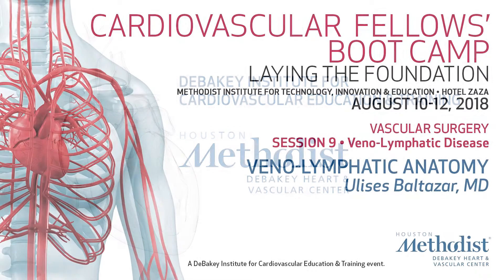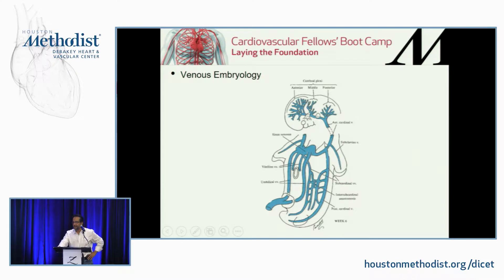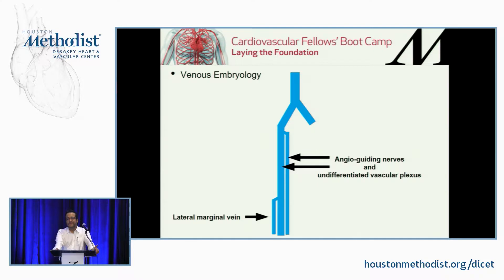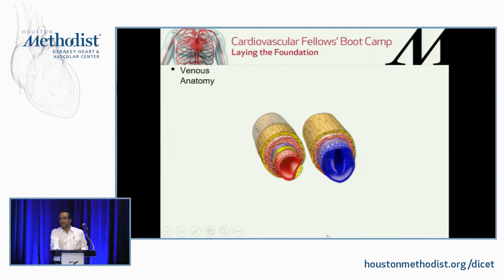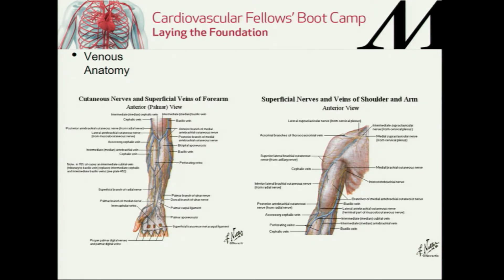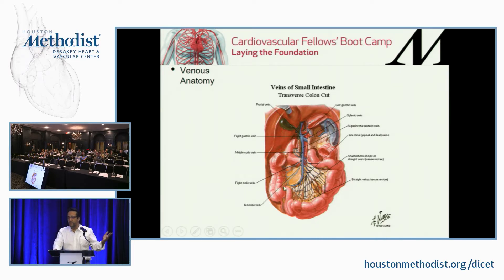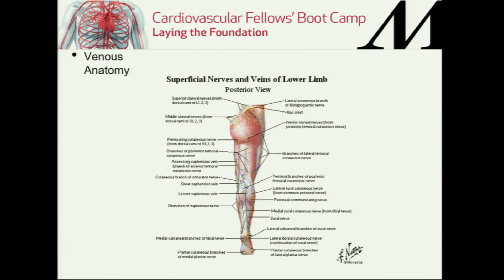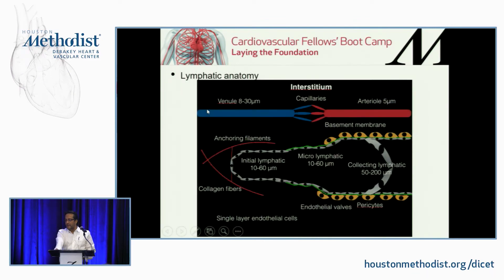Veno-Lymphatic Anatomy (Ulises Baltazar, MD)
SESSION 9 • Veno-Lymphatic Disease

"Veno Lymphatic Anatomy"
Speaker: Ulises Baltazar, MD